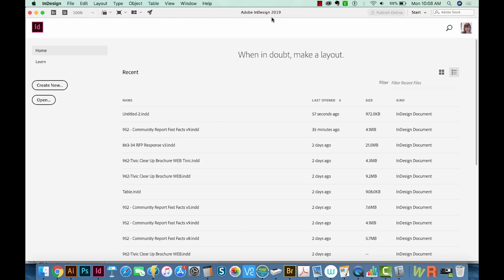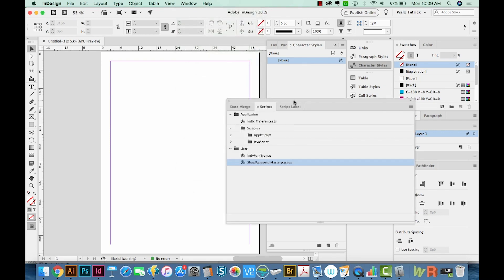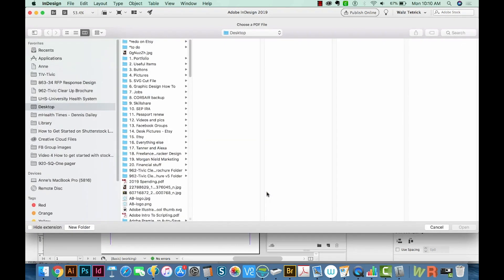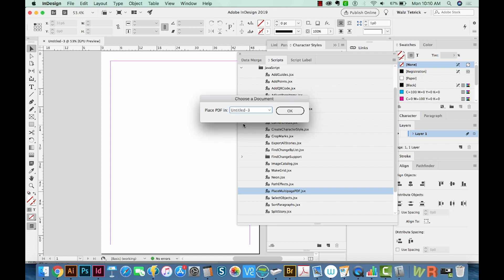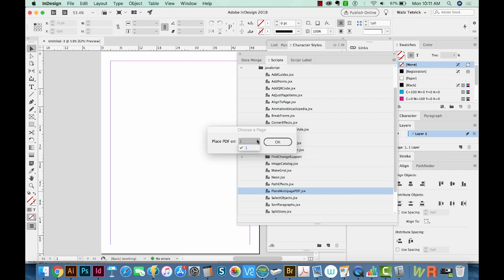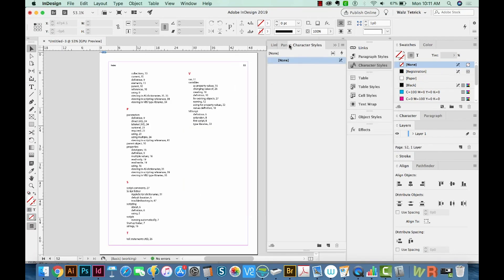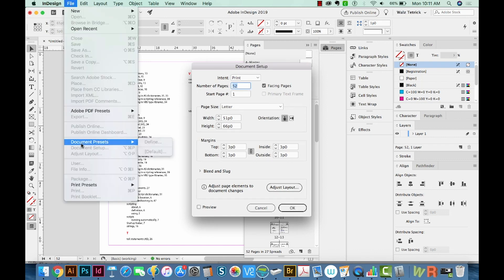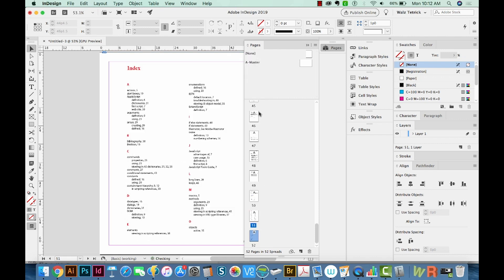How to Place a Multiple Page PDF in Adobe Indesign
InDesign has an awesome script INCLUDED specifically for placing multi-page PDFs...thank you, Adobe!!